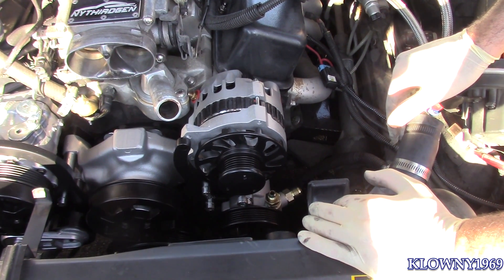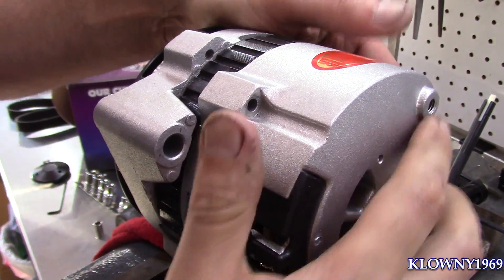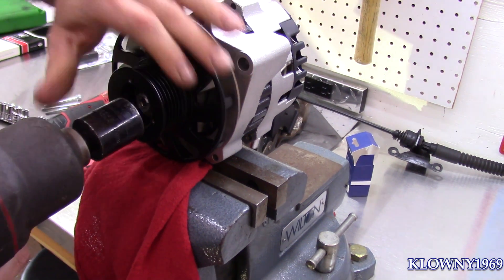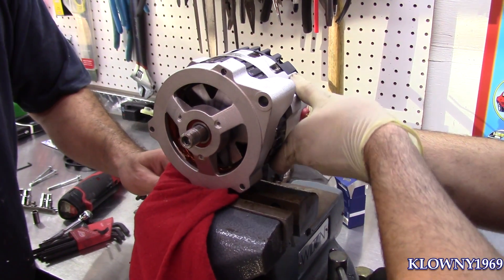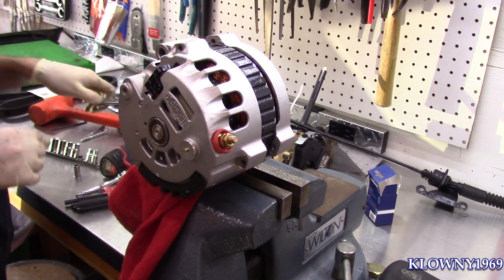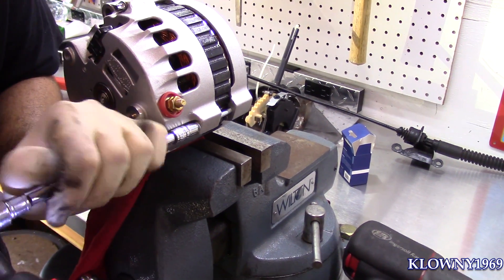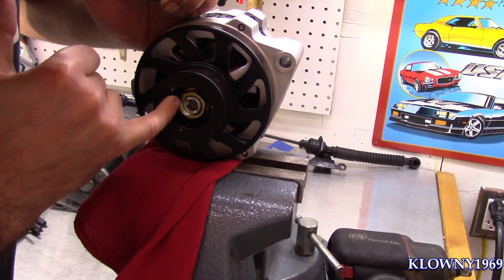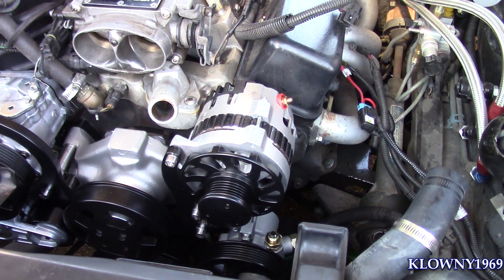How To Clock an Alternator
How to Clear an Aftermarket Alternator power terminal when it hits or there is interference at the thermostat housing or somewhere else in the engine. This can work with any gm or non gm , powermaster , ac delco , tilton  , etc.. chrysler , dodge , camaro , thirdgen , gta firebird , corvette , chevy chevrolet , saturn, mustang , ford , plymouth , mopar .. How an alternator works..z28 iroc how to clearance an alternator when building an engine in a hot rod .. what to do if your alternator stud is too close to the valvecover... How to move an alternator to clear valvecover